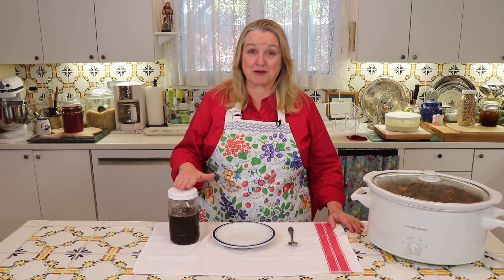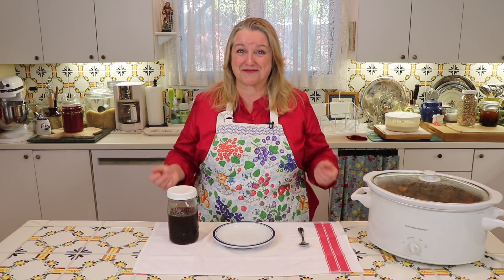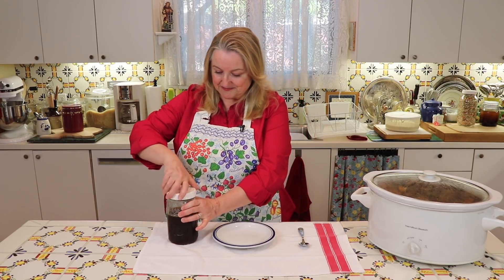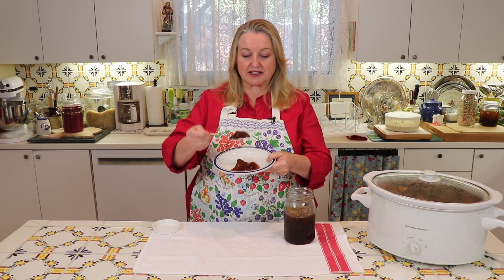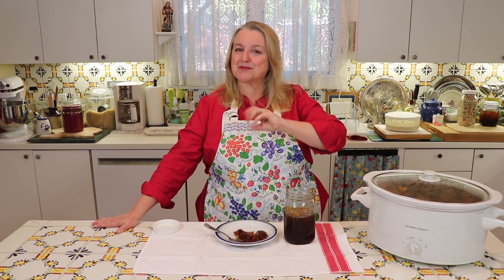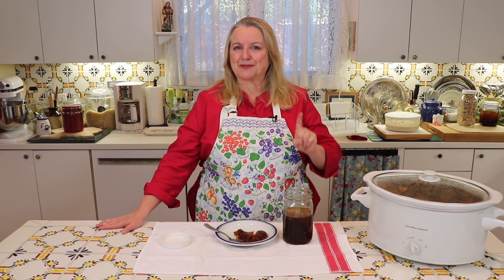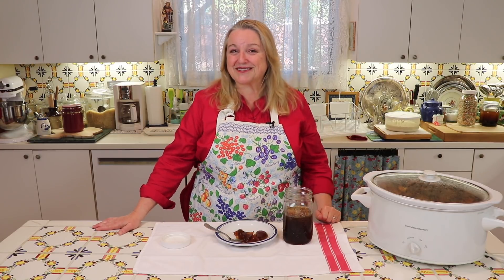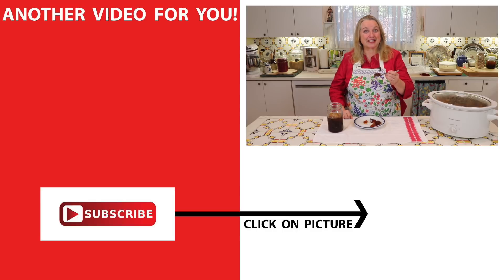How to Make Perpetual Beef Bone Broth by Reusing Bones - UPDATE #1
In this YouTube VIDEO, Mary from Mary's Nest shares UPDATE #1 about How to Make Perpetual Beef Bone Broth by Reusing Beef Bones.

and join me in my Kitchen, my Garden, and the Texas Hill Country where I share how to Live Naturally, Cook from Scratch, and Celebrate Thrifting...All while finding joy in the Simple "Modern" Pioneer Life!

▶And be sure to join our FREE Real Foods Cooking Community and receive a copy of “The 7 Best Books for Your Real Foods Journey”

▬ MAILING   ADDRESS ▬
Mary’s Nest

shares UPDATE #1 for How to Make Perpetual Bone Broth by Reusing Bones for Endless Bone Broth.